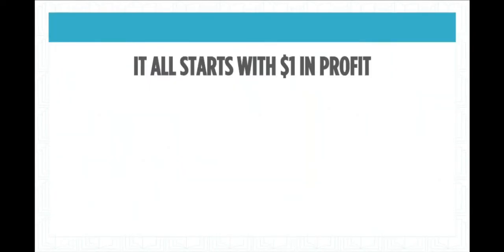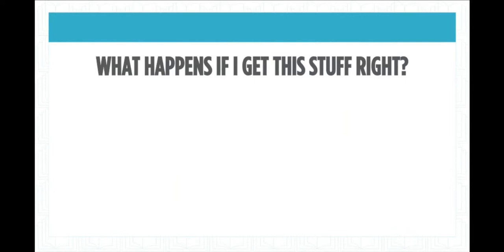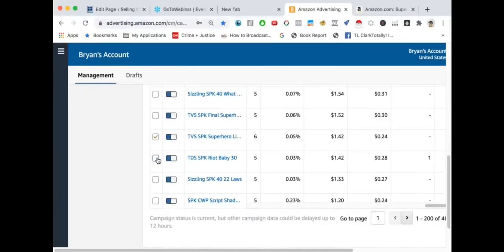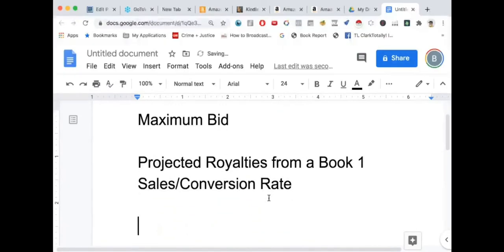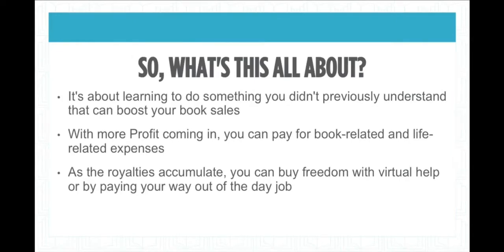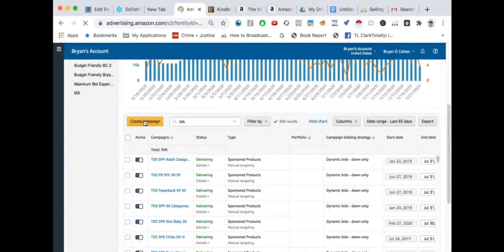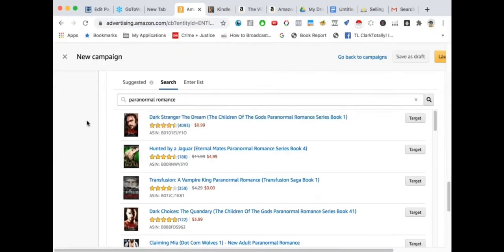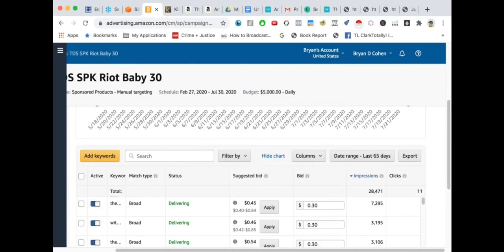Q & A_20200727-200208